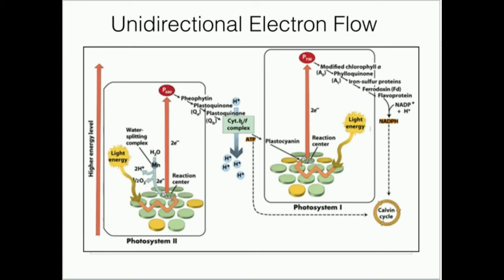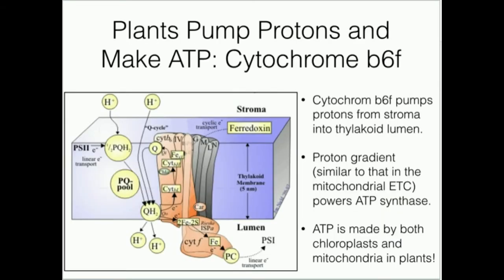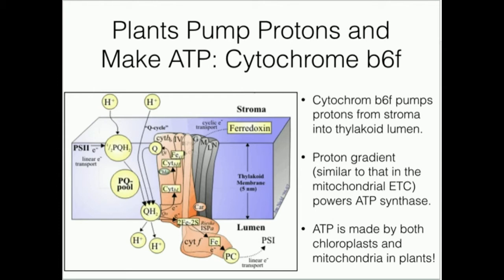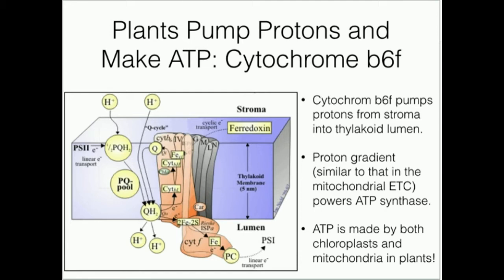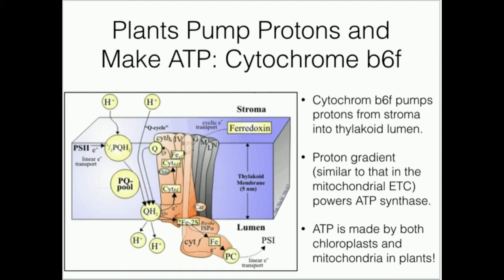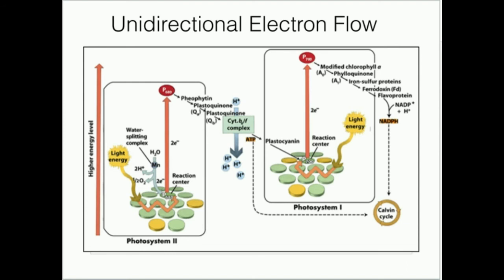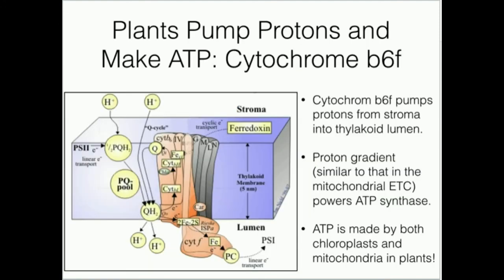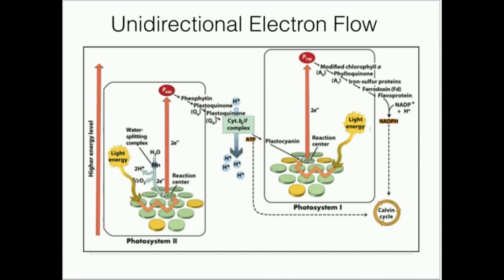Cytochrome b6f: Proton Pumping and ATP Synthesis